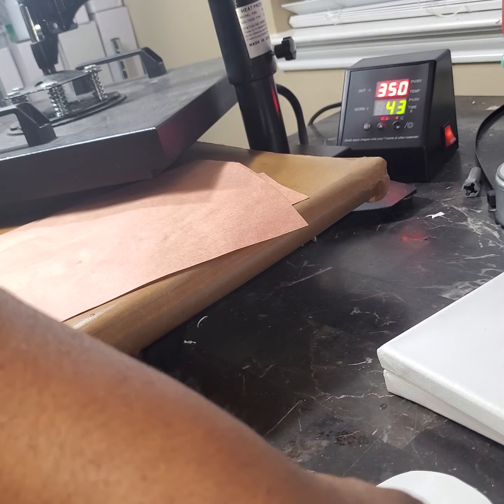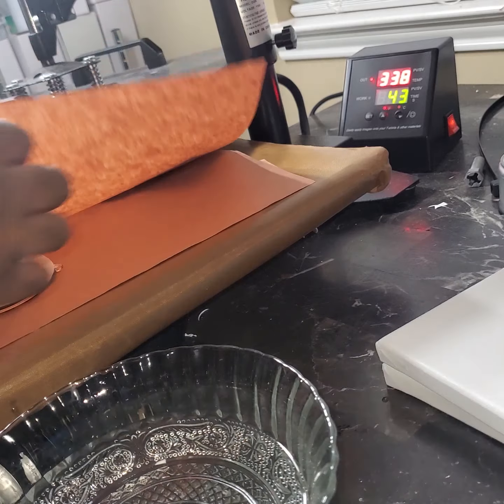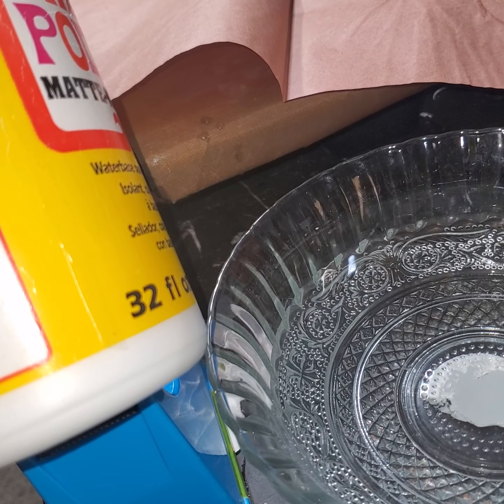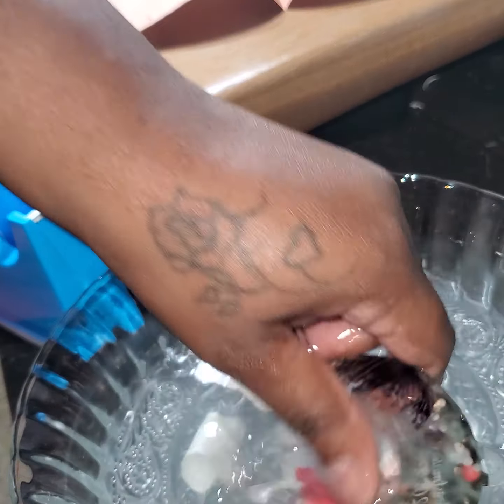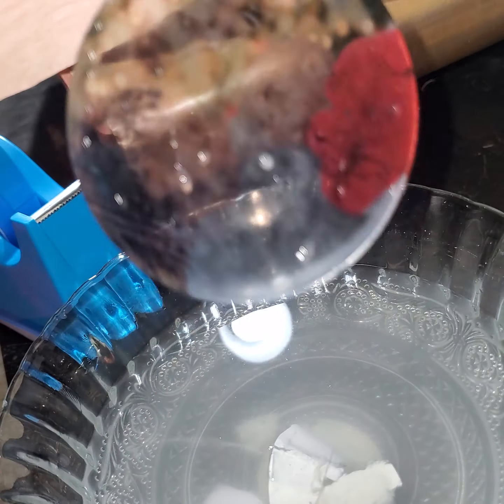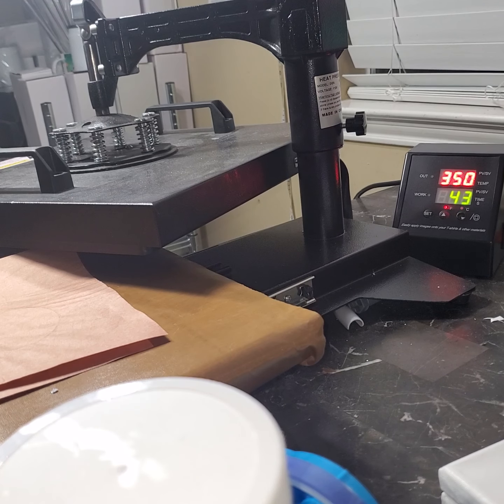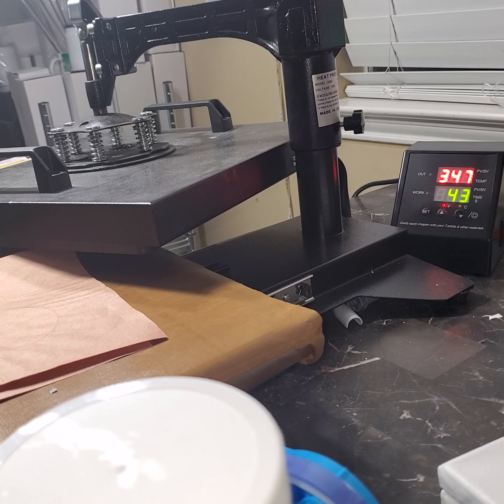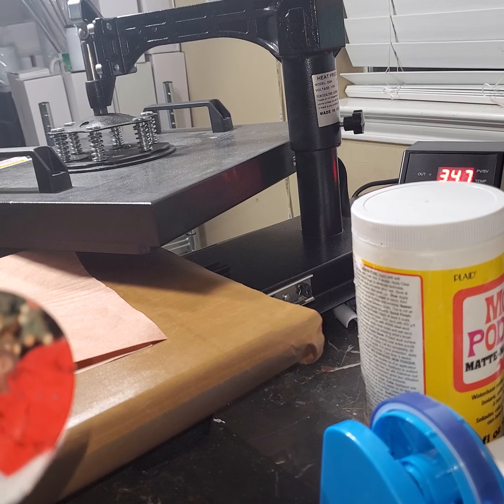sublimation on acrylic ornament